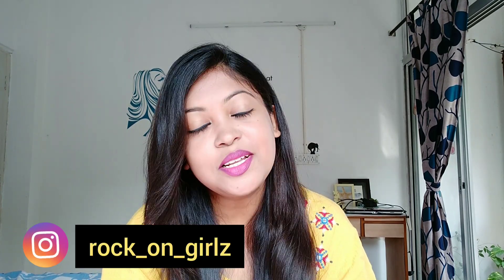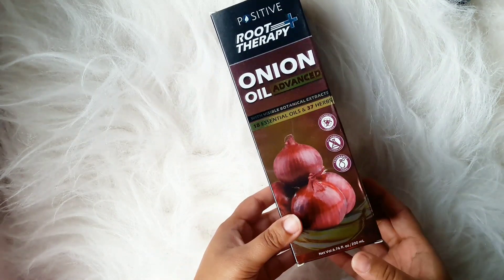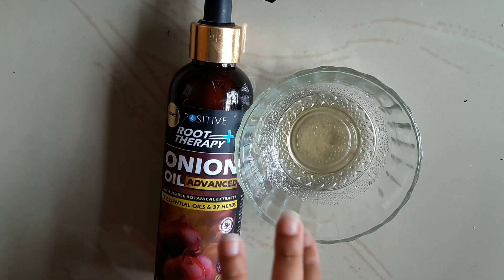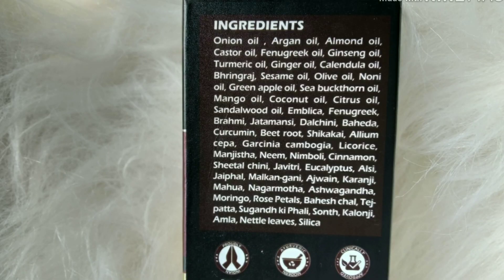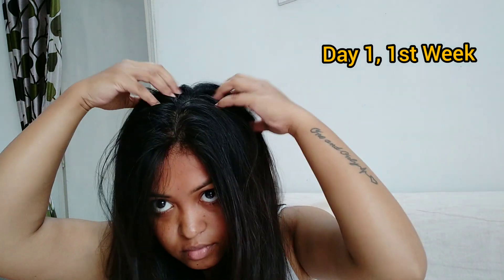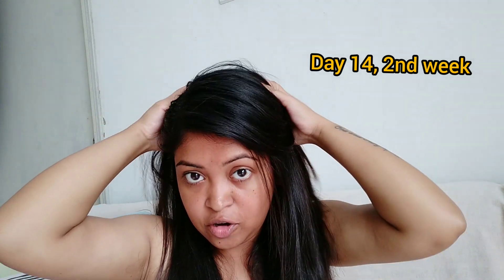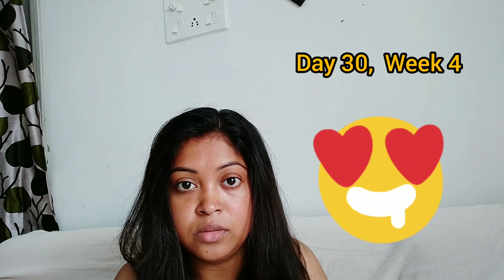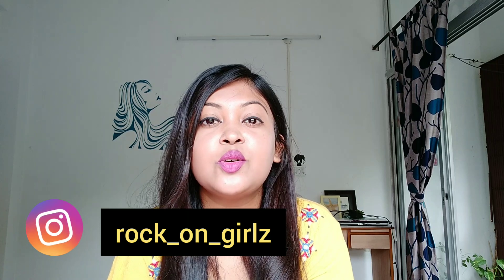Onion Oil| I Took The Positive 30DayChampiChallenge| Did my Hair Grow? Best oil for hair growth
Hi everyone!!!

This video is about Positive Root Therapy ONION OIL.

Buy Onion Oil on Flipkart:

With Love,
TaTa